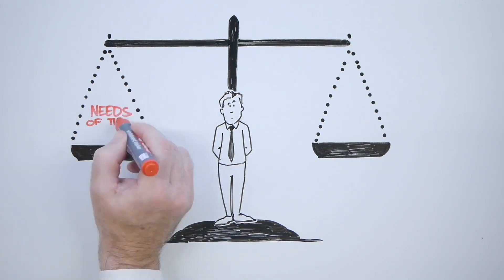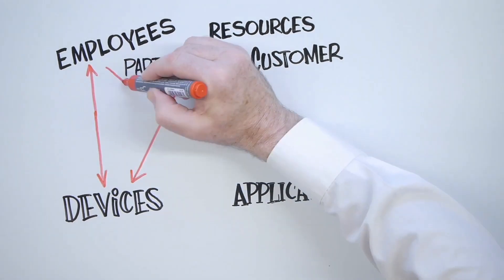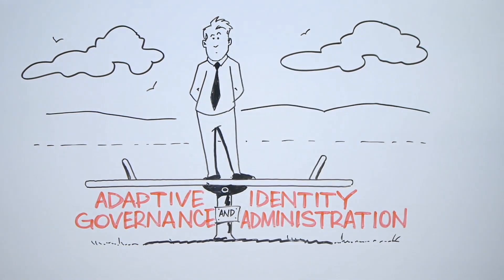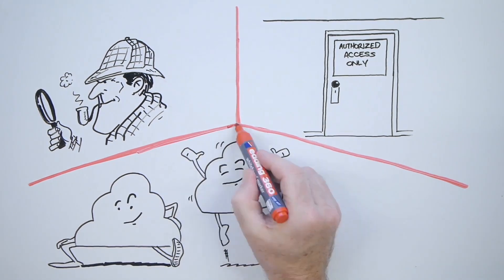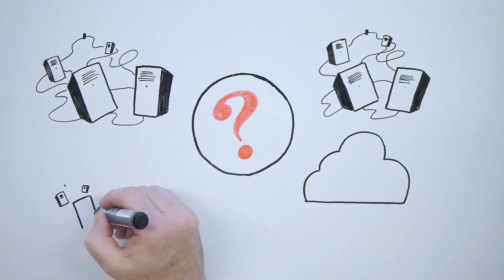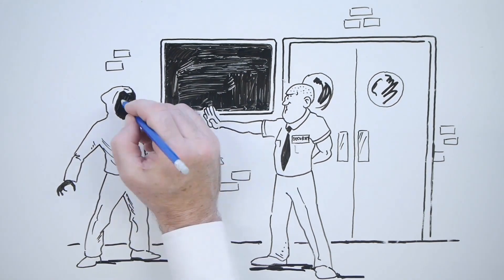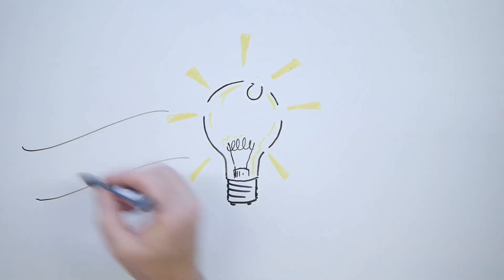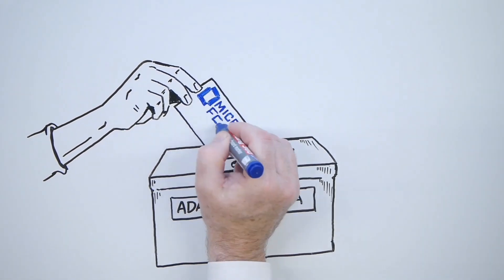Adaptive Identity Governance with Micro Focus NetIQ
Learn more about how an adaptive Identity Governance and Administration solution from Micro Focus can bring your governance policies into perfect alignment with the needs of your business…no matter how large or diverse your world of identities becomes.